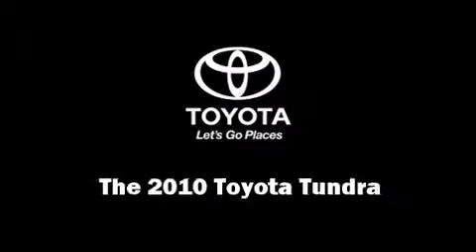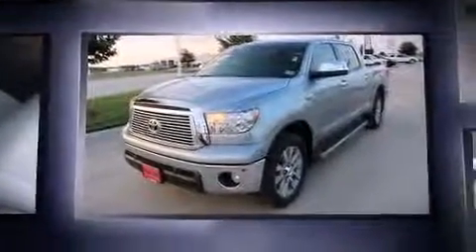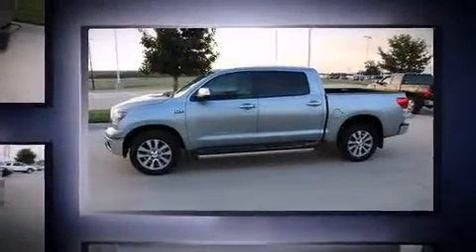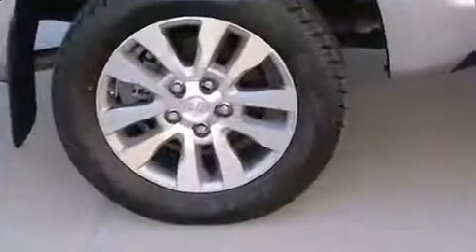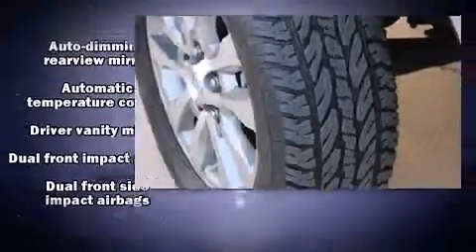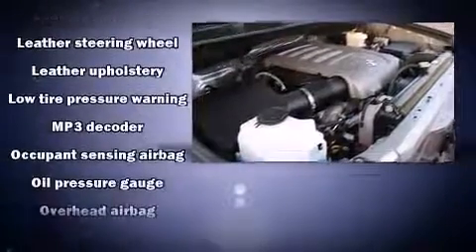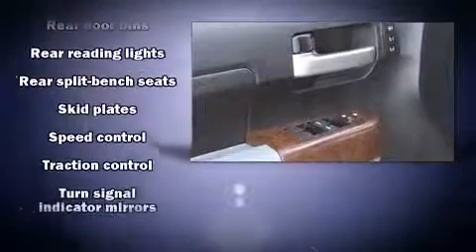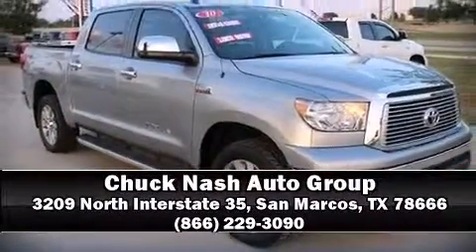2010 Toyota Tundra 4WD Truck Crew Cab Pickup 4WD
Climb inside the 2010 Toyota Tundra. Smooth gearshifts are achieved thanks to the powerful 8 cylinder engine, and for added security, dynamic Stability Control supplements the drivetrain. Four wheel drive allows you to go places you've only imagined. Top features include front dual zone air conditioning, adjustable headrests in all seating positions, an automatic dimming rear-view mirror, heated seats, heated door mirrors, skid plates, cruise control, and remote keyless entry. In the event of a rollover collision, side curtain airbags provide additional protection for outboard seated passengers. It also arrives with a Carfax history report, providing you peace of mind with detailed information. Our sales reps are knowledgeable and professional. They'll work with you to find the right vehicle at a price you can afford. Stop in and take a test drive!